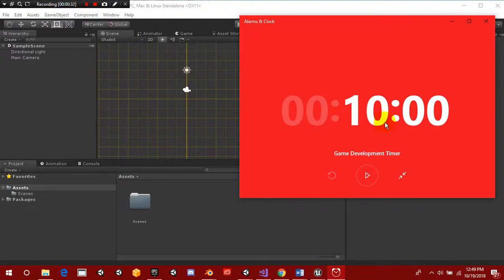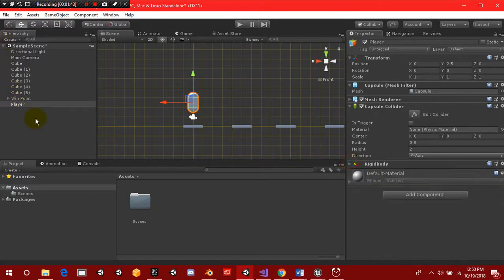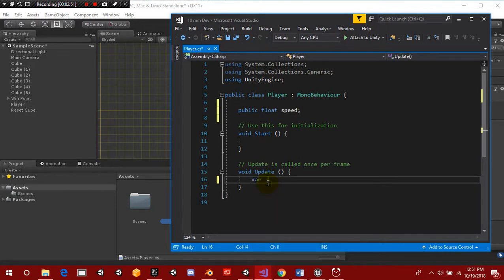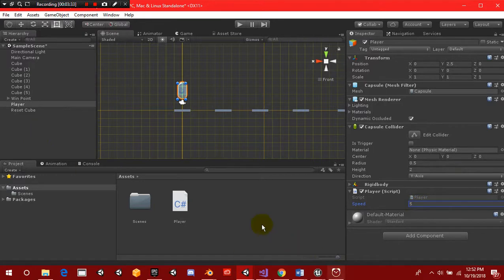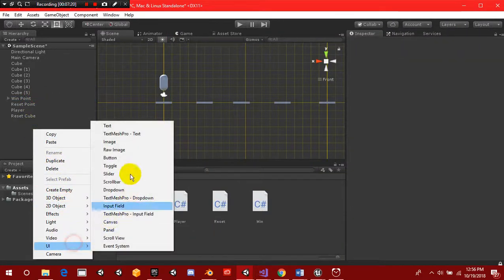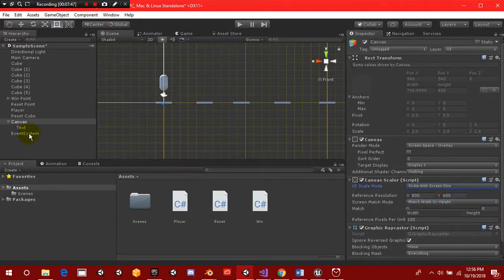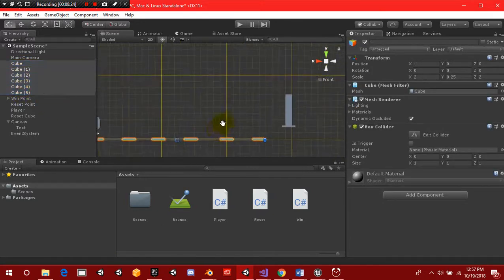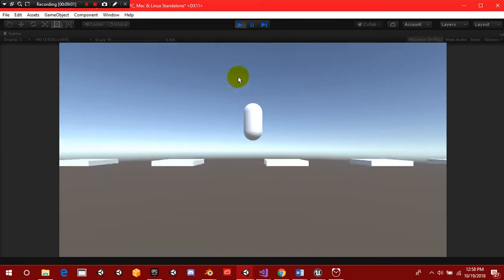10 minute Game Dev - Challenge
So I was inspired by Brackeys to create a video Game in 10 Minutes. Well this was definitely a challenge, but was super fun.